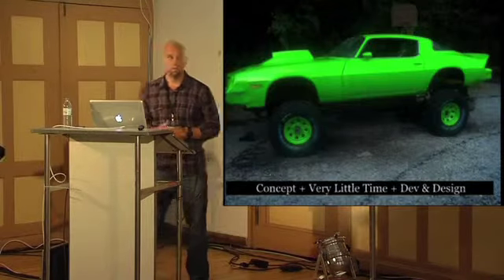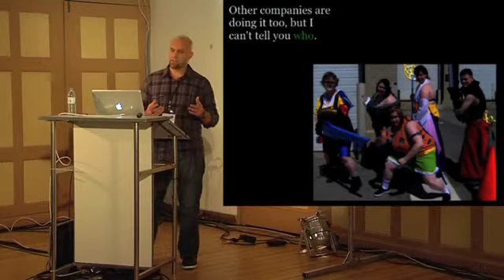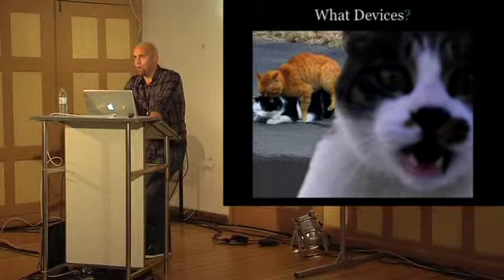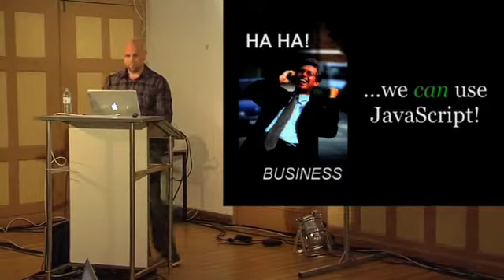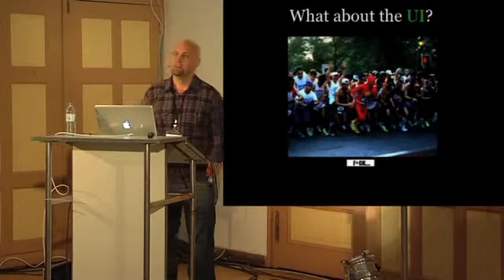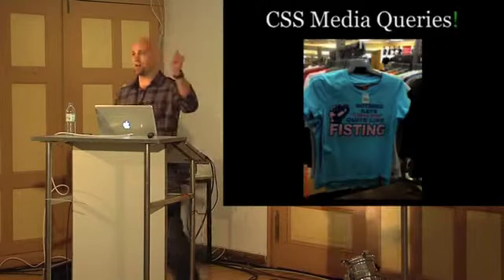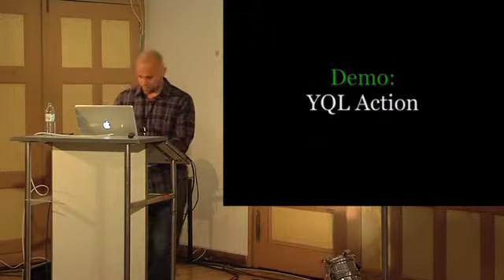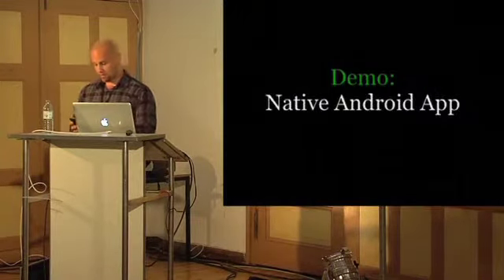[JSConfEU 2010] Joe McCann: Rapid Prototyping for Multiple Platforms with JavaScript